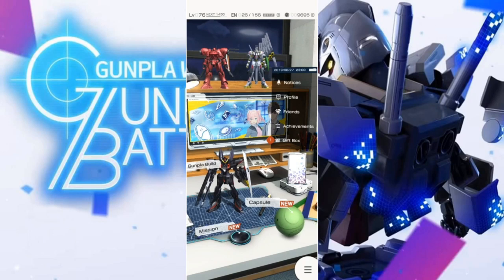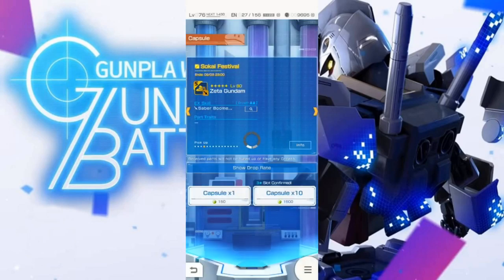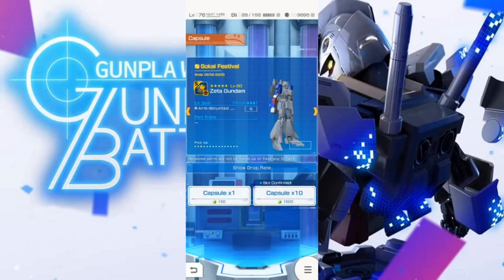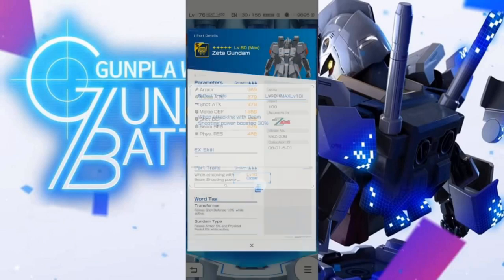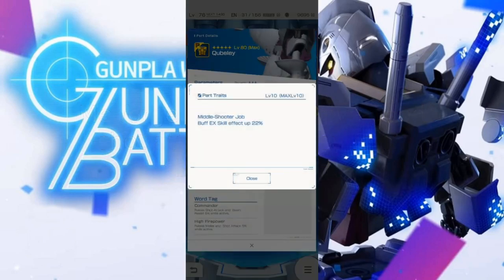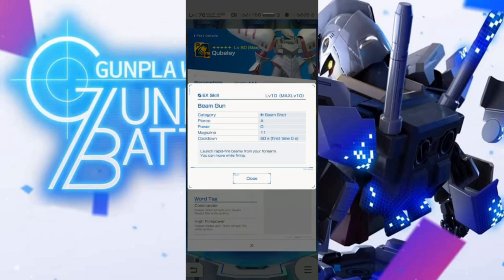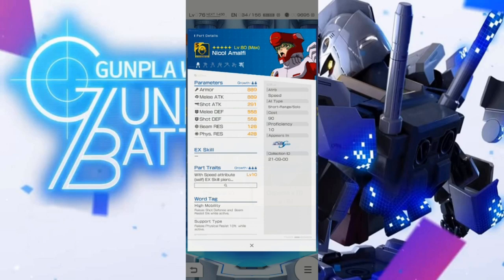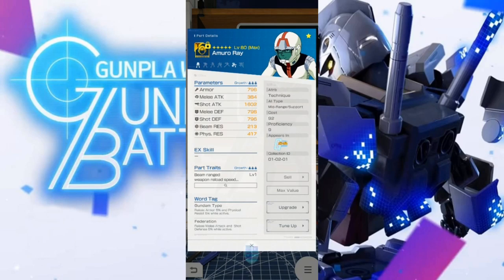Gunpla Warfare - Azure MS Event! Gunpla and Pilot Impressions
Seriously it's like an oven in my room. Even my carpet is hot like the desert sands.

Timestamps:
00:20 Tallgeese II (Welfare)
02:04 Trieze Khushrenada
04:06 Zeta Gundam
22:23 Qubeley
31:15 New Gunpla Parts Overview
32:15 Nicol Amalfi
36:24 Final Thoughts on Nicol after a talk on stats
37:37 Bernard Wiseman
39:32 New Pilot Overview
40:54 Wrapup

Friend Code - A8GWJ93UD